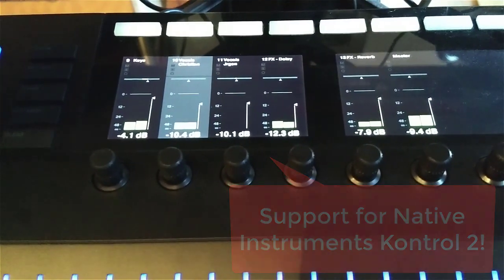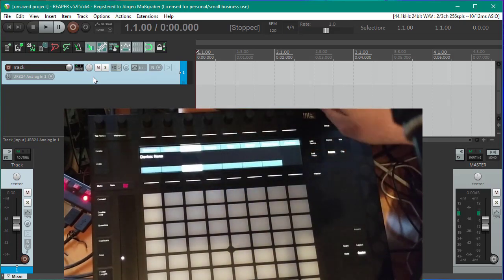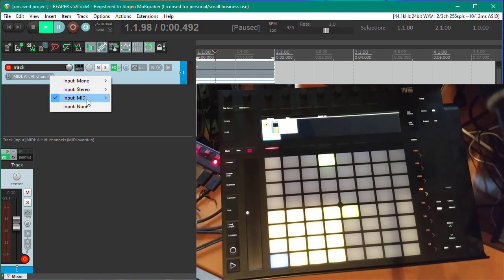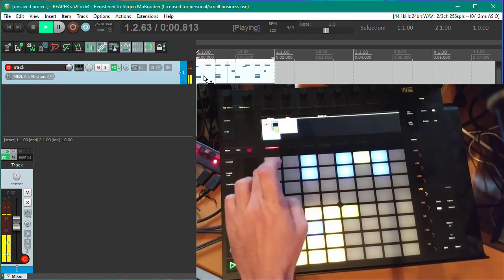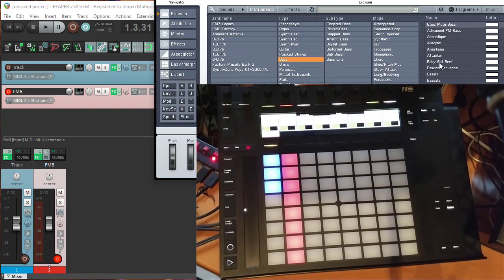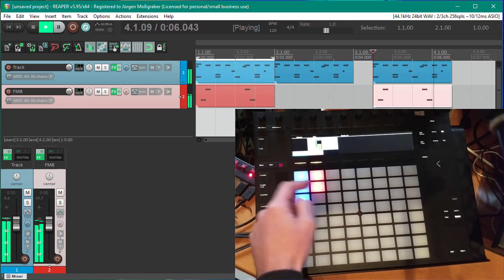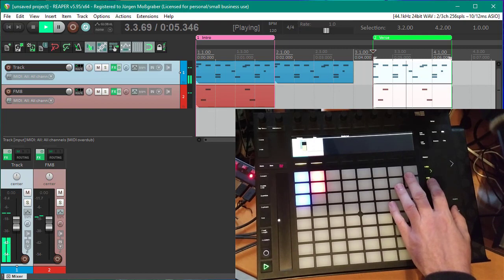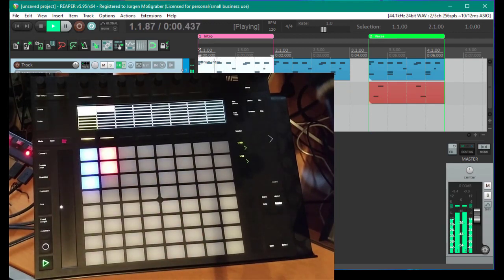DrivenByMoss 4 Reaper - Clips, Scenes and Sequencers!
In this tutorial I show how you can work with clip based controllers in Reaper by using DrivenByMoss (e.g. Ableton Push1/2, Akai APC, Novation Launchpad).